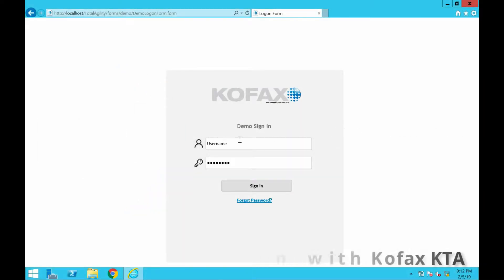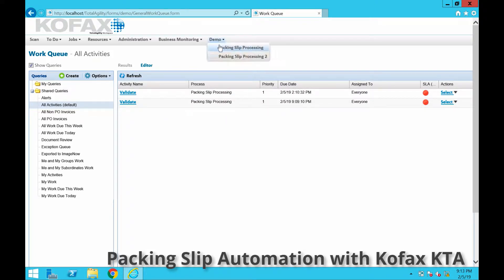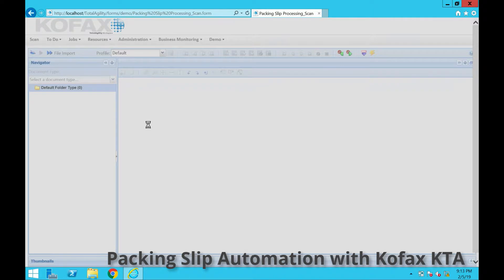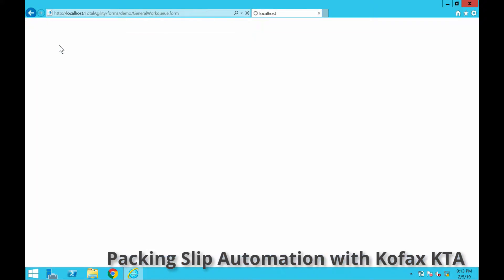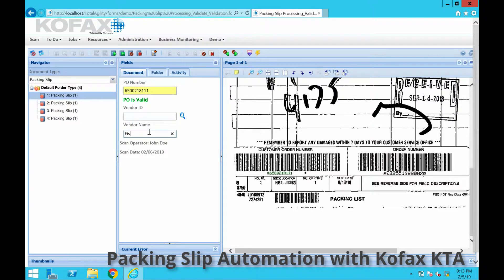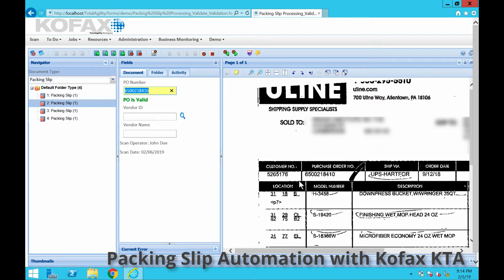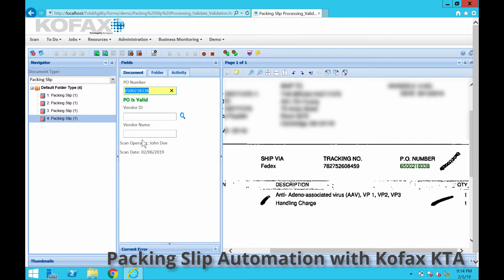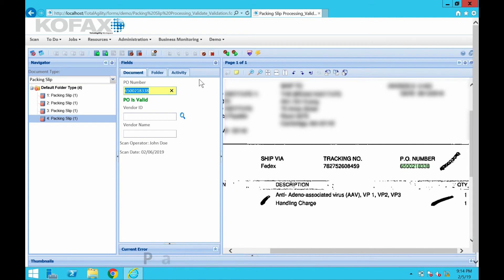Watch the Demo: Packing Slip Automation with KTA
Kofax TotalAgility (KTA) is a powerful intelligent data capture solution that automates data extraction and verification from images and scanned documents. Using KTA with Packing Slips can help automate manual and repetitive tasks in Supply Chain Management processes to automatically complete orders or trigger client invoices, saving time and resources.